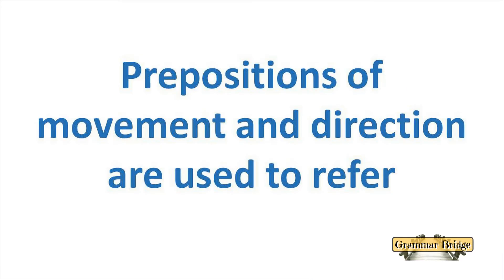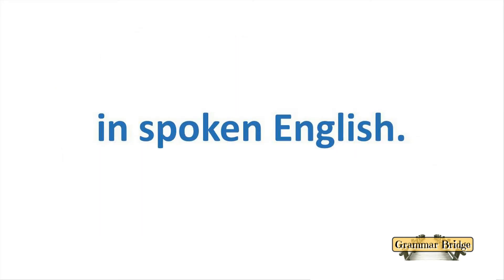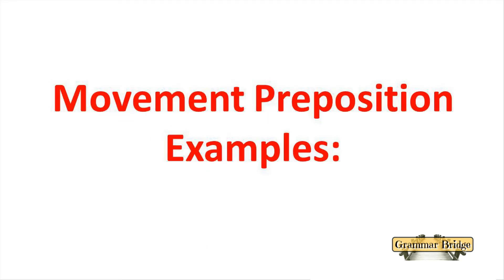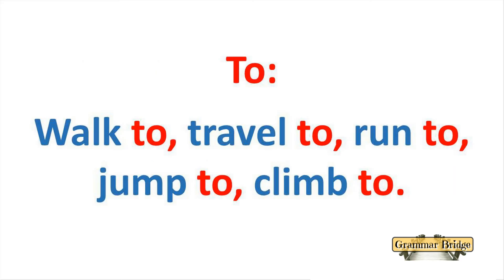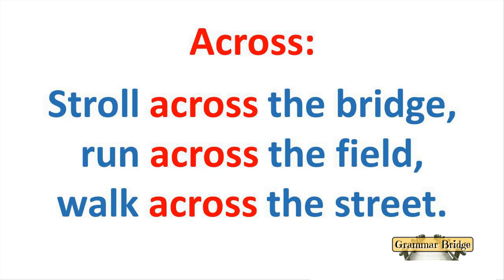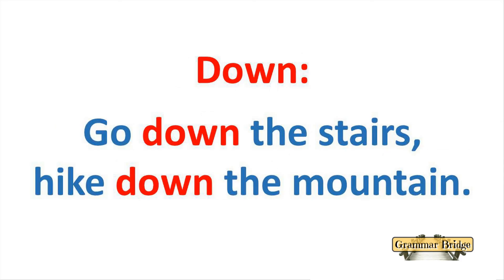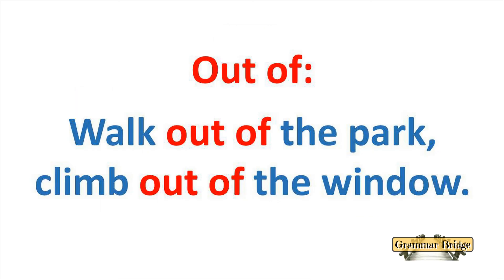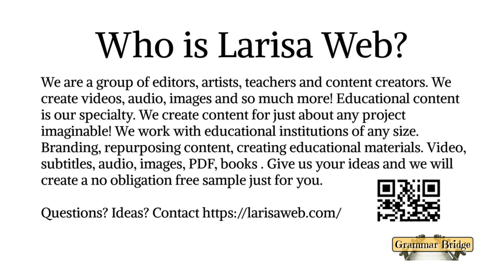Learn "Common Movement Prepositions" Quickly | English Grammar Lessons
Prepositions of movement and direction are used to refer to show movement from one place to another. Generally, movement prepositions follow a verb. These are used to refer to specific places or general places. Many movement prepositions and place prepositions are used universally in spoken English. Study prepositions in simple usage. There may be or not be specific preposition rules. Prepositions are also commonly used with phrasal verbs. That is another subject. Keep your English study simple. Below are some examples of popular movement prepositions.

Movement Preposition examples:
To, through, across, along, around, down, into, off, out of, past, towards.

To: Walk to, travel to, run to, jump to, climb to.

Through: Climb through, walk through, drive through, ride through.

Across: Stroll across the bridge, run across the field, walk across the street.

Along: Wander along the river, walk along the street.

Around: Run around the playground, walk around the yard.

Down: Go down the stairs, hike down the mountain.

Into: Walk into a room, pour coffee into my cup.

Off: Take off your shoes, get off the table, run off the stage.

Out of: Walk out of the park, climb out of the window.

Past: Run past the shop, walk past the corner.

Towards: Drive towards the store, walk towards the building.

Spoken English and grammar study for all ESL students and English speakers too!

English is so important for students to study! Jobs, education, family, and travel are all reasons to study and speak fluently. Have fun and learn English fast with our video lessons.